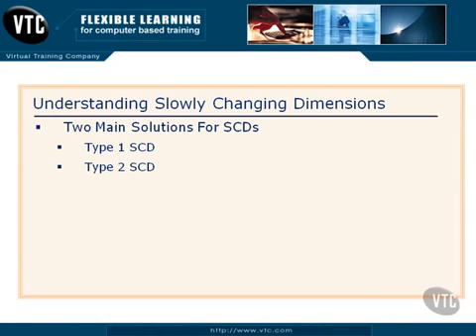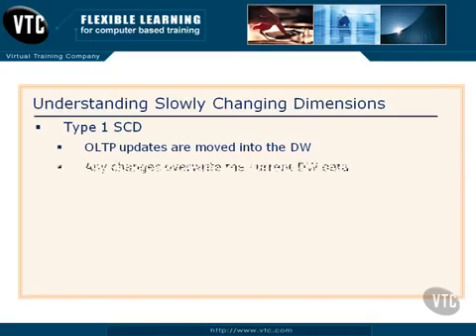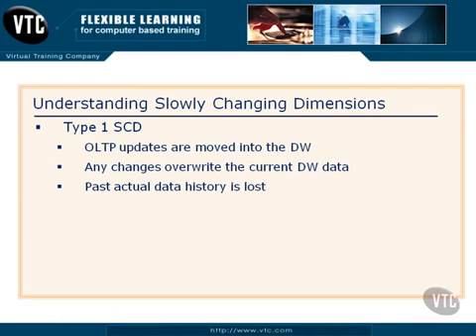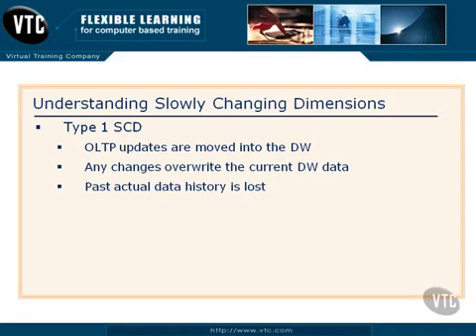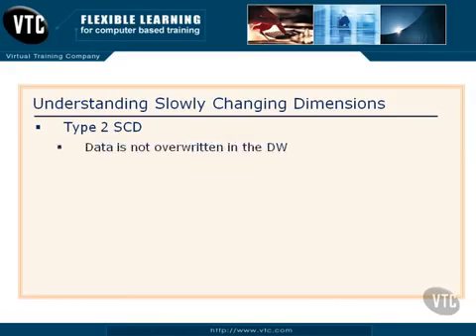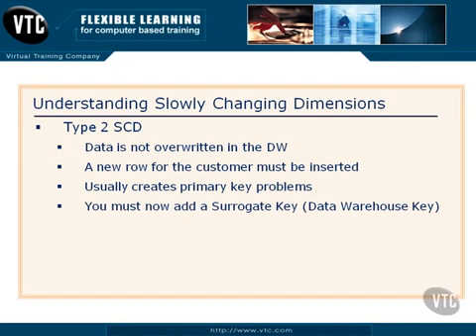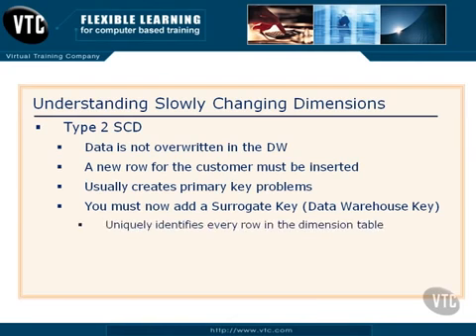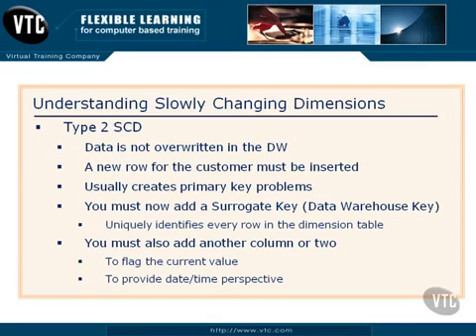Implementing a Data Warehouse with SQL Server 33 Understanding SCDs Part 2 YouTube